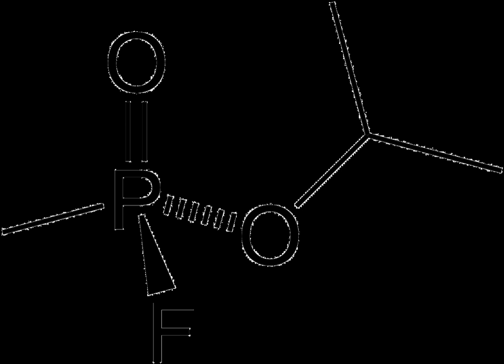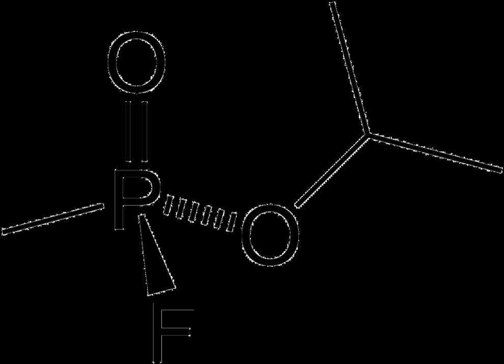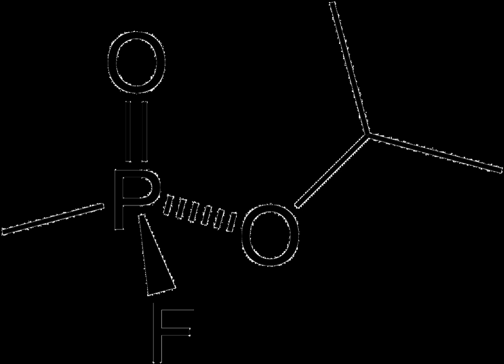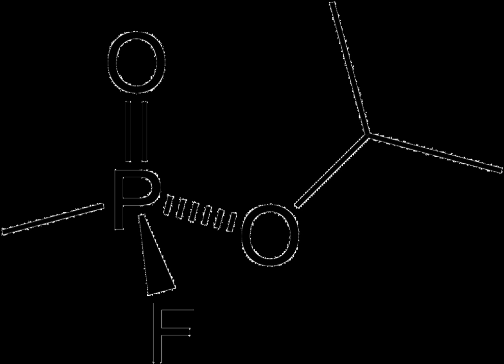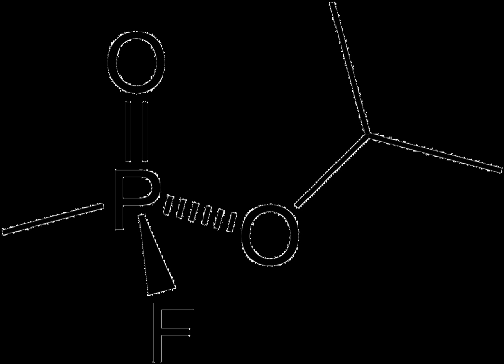Sarin | Wikipedia audio article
00:01:01 1 Health effects
00:02:42 1.1 Management
00:03:29 1.2 Mechanism of action
00:04:49 1.3 Diagnostic tests
00:06:55 1.4 Toxicity
00:08:30 2 Production and structure
00:11:35 3 Degradation and shelf life
00:13:27 4 History
00:14:00 4.1 Use as a weapon
00:19:43 5 See also

- Socrates

SUMMARY
Sarin (NATO designation GB [short for G-series, "B"]), is an extremely toxic synthetic organophosphorus compound. A colorless, odorless liquid, it is used as a chemical weapon due to its extreme potency as a nerve agent. Exposure is lethal even at very low concentrations, where death can occur within one to ten minutes after direct inhalation of a lethal dose, due to suffocation from lung muscle paralysis, unless antidotes are quickly administered. People who absorb a non-lethal dose, but do not receive immediate medical treatment, may suffer permanent neurological damage.
Sarin is generally considered a weapon of mass destruction. Production and stockpiling of sarin was outlawed as of April 1997 by the Chemical Weapons Convention of 1993, and it is classified as a Schedule 1 substance. In June 1994, the UN Special Commission on Iraqi Disarmament reported that it had destroyed Iraq's stockpiles of sarin.